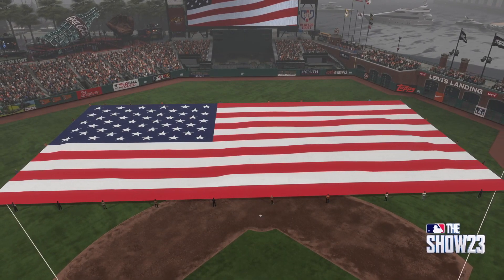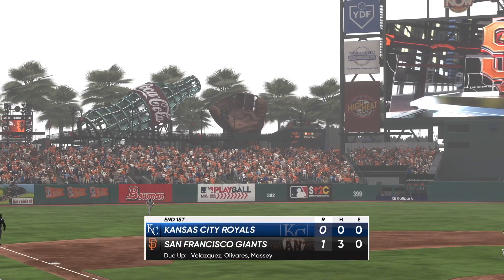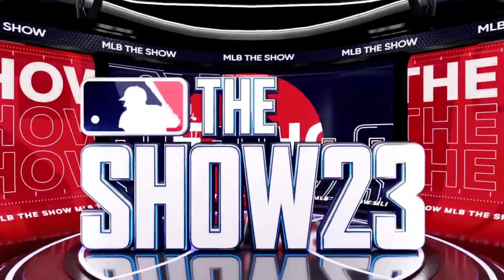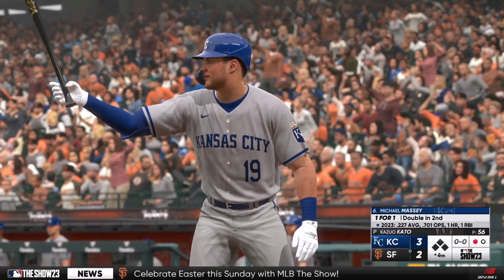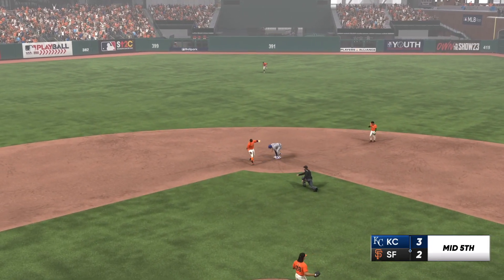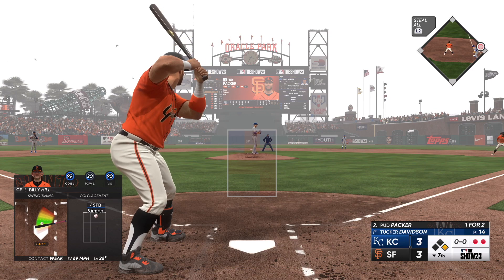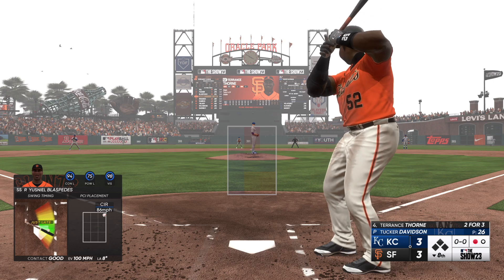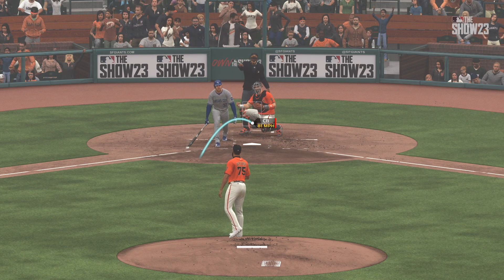Giants Home Opener (Full Game) || MLB The Show 23